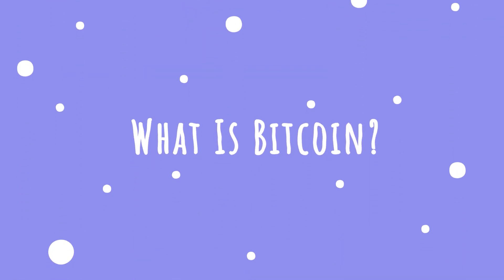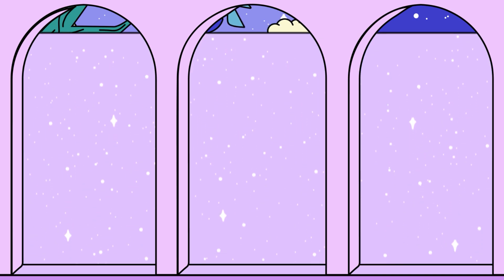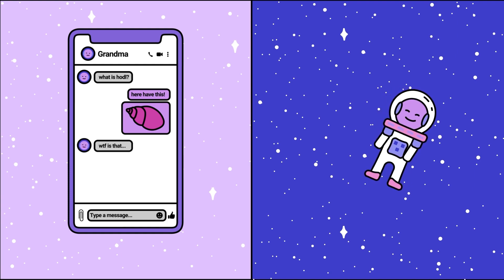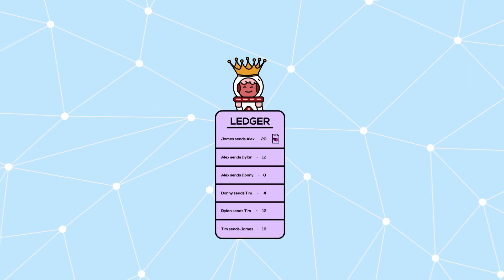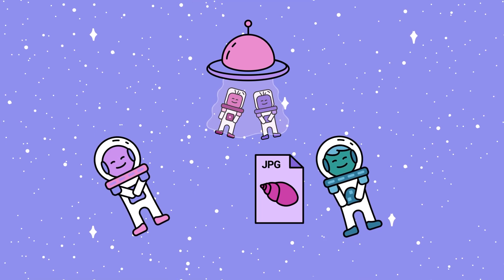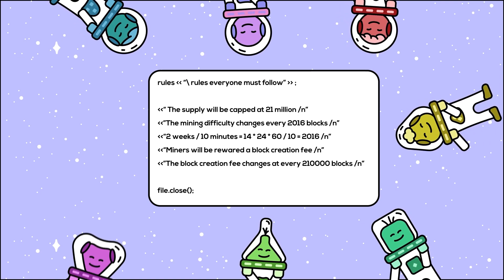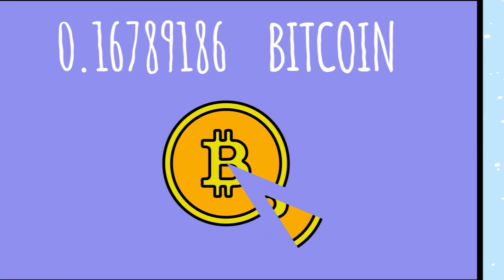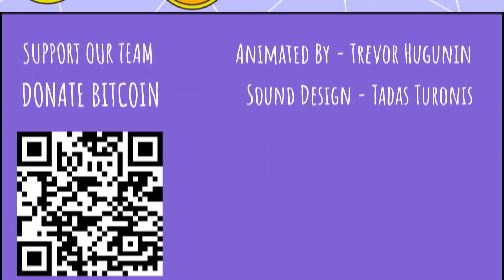What is Bitcoin? BTC explained like you're 5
A simple Bitcoin animation that anyone can understand. By the end of this video you will understand how an exchange is made, the problems digital currencies face, and how Bitcoin solved those problems.

00:00 Intro
00:11 How a physical exchange works
01:14 The use of different objects as currency
01:34 How a digital exchange works
01:40 Covering the double-spend problem
02:44 What is a digital ledger?
03:20 3rd party problems (printing)
04:04 Solution - A public ledger
05:06 The Bitcoin Protocol